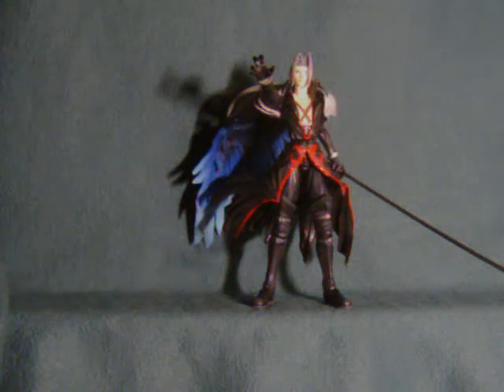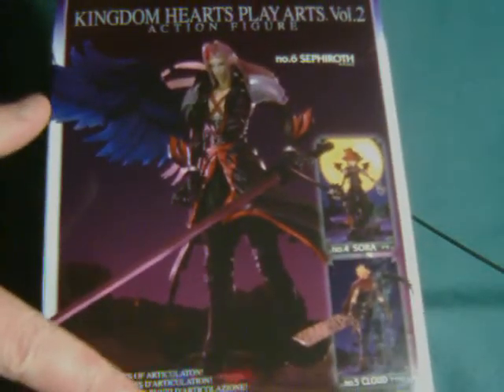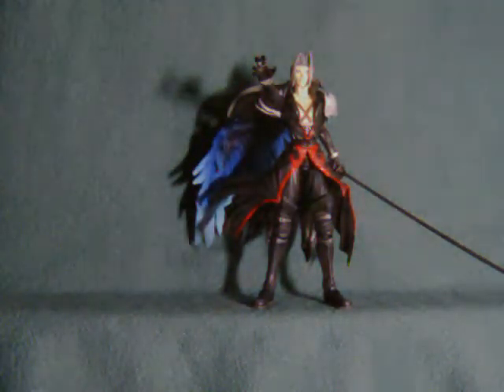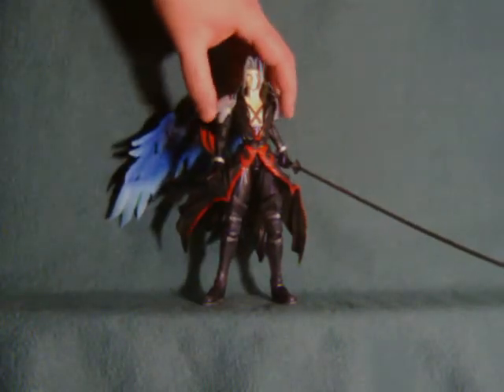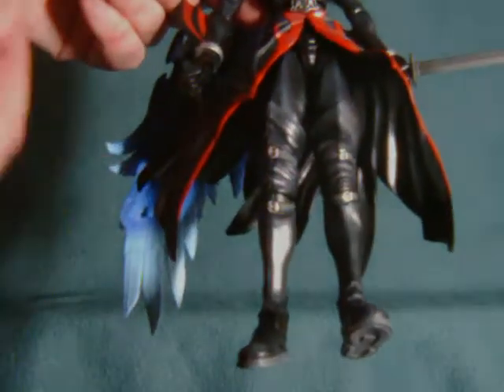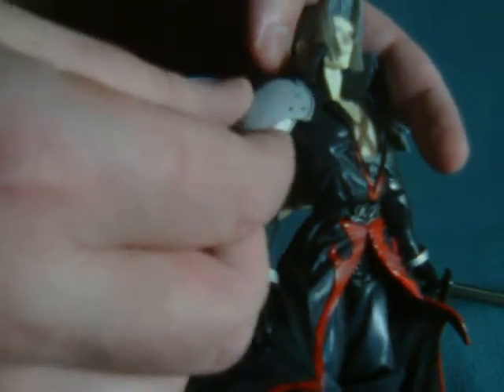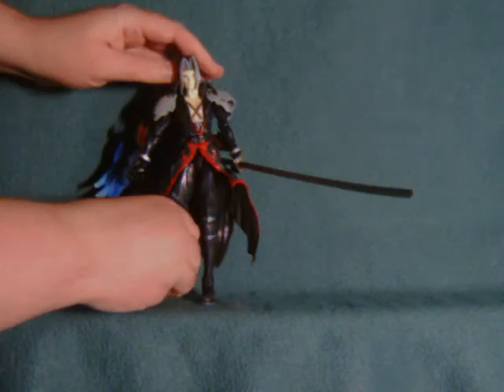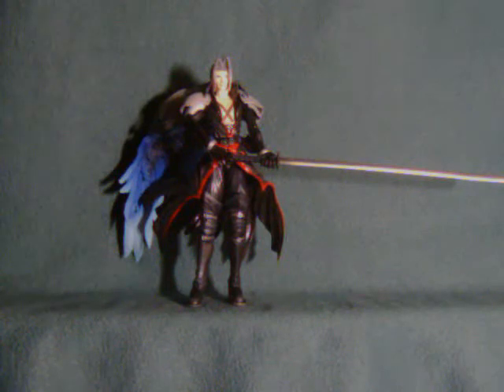Sephiroth KH =Kingdom Hearts series= Play Arts figure review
Session 136: The not massive FF7 spoilers everybody knows anyway edition.